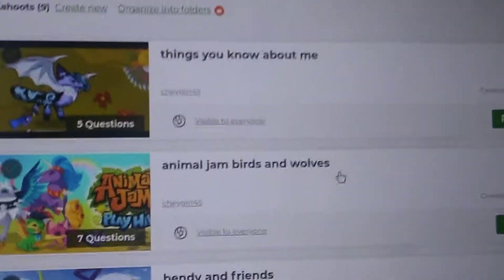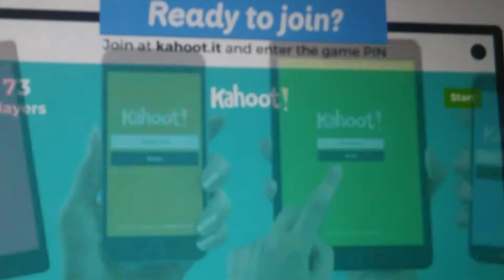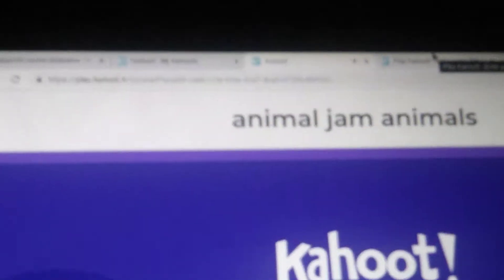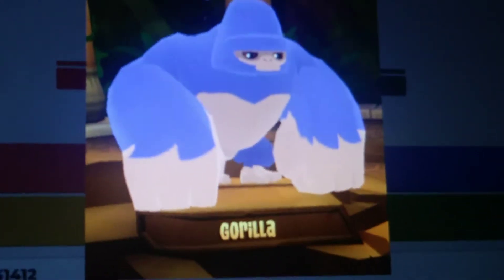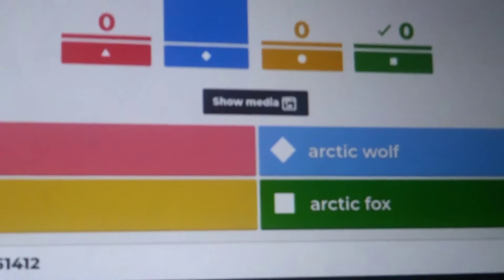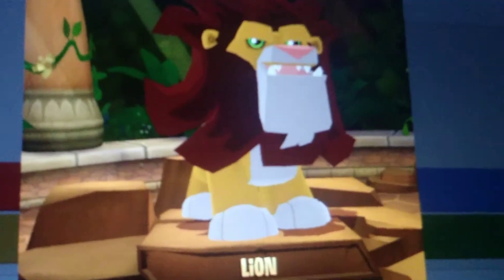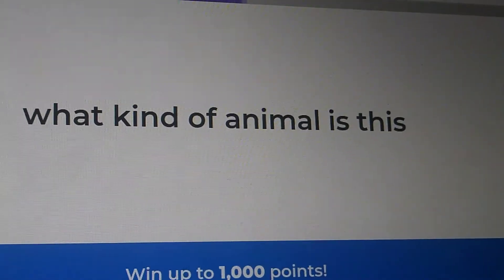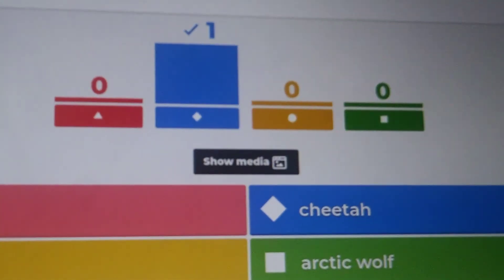Helping Tinky winky the purple tubbie with animal jam animals